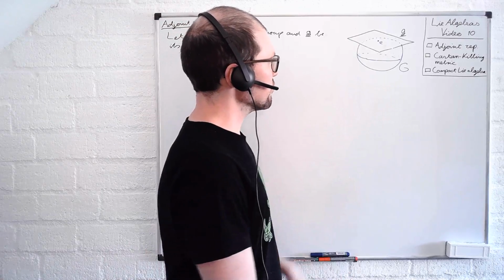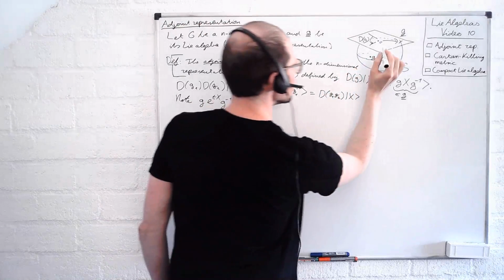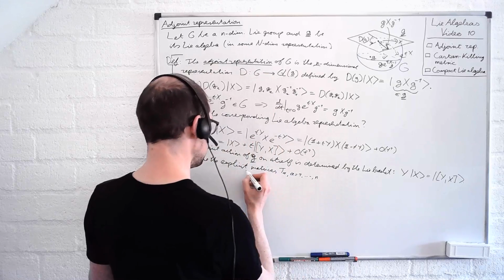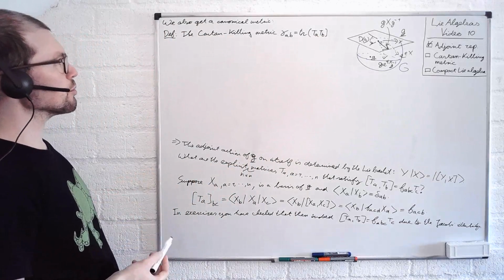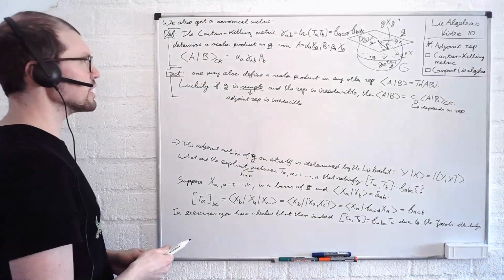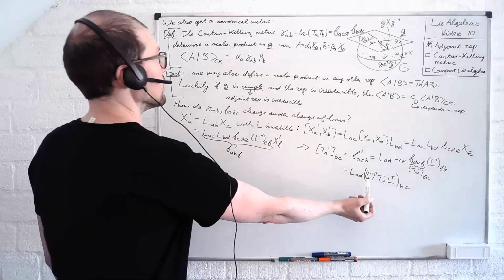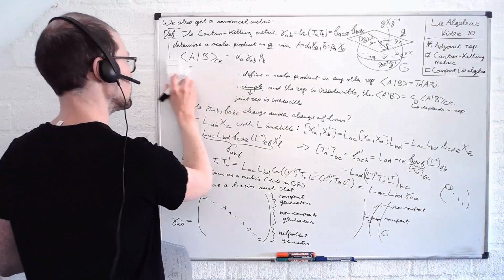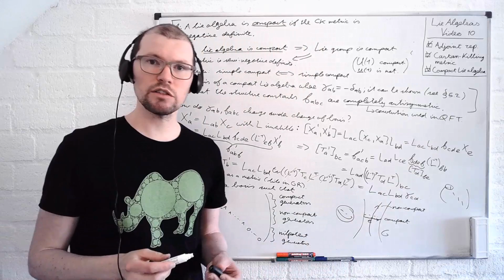Lie Algebras - Lecture 5: part 1/2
Topics covered in this video:
- Adjoint representation
- Cartan-Killing metric
- Compact Lie algebras